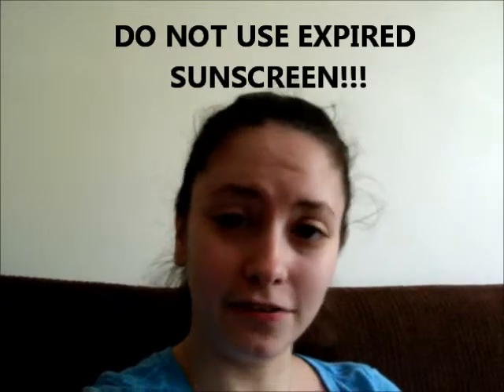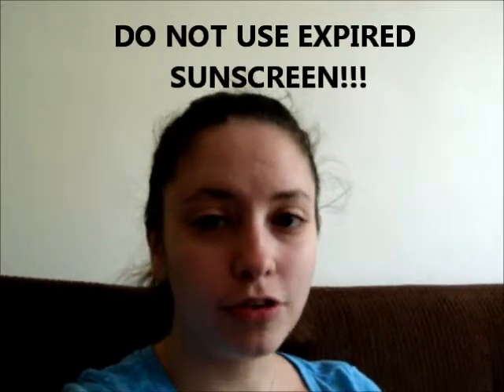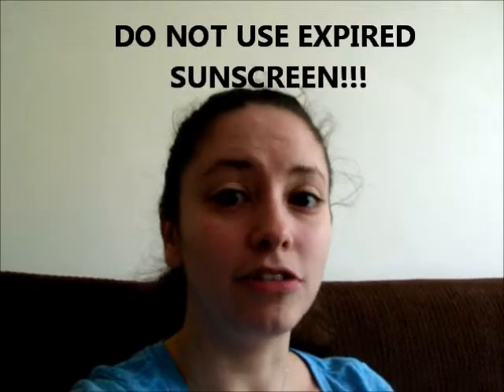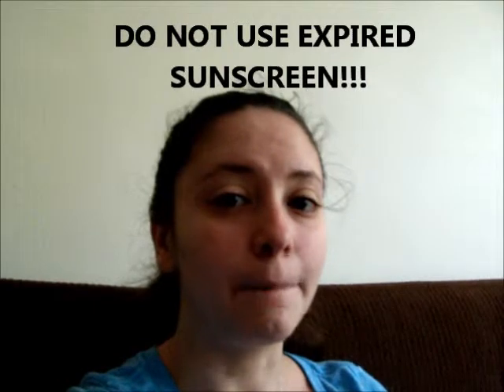RxHelp - Summertime Skin Care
Advice from a person on the other side of the pharmacy counter. This video's topic: protecting your skin from the sun.

Protecting your skin from the sun is super important, not only to prevent sunburn, but also to protect against sun cancer. Listen in for some quick tips on picking a good sunscreen.